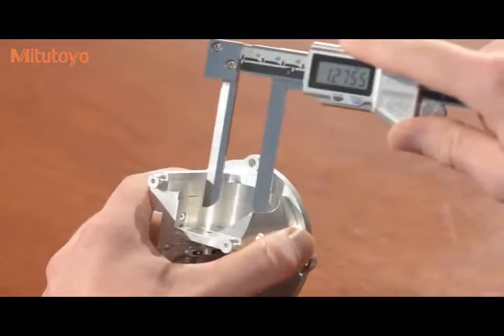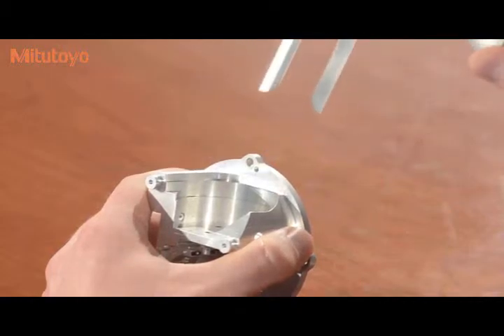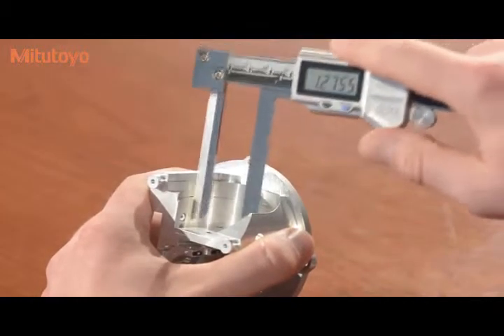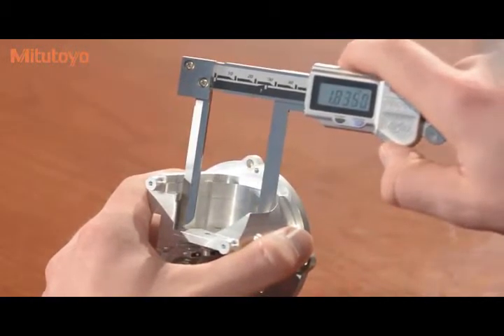Mitutoyo Knife Edge Caliper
Quick demonstration video of the Mitutoyo Knife-Edge Digital Caliper for inside measurements.